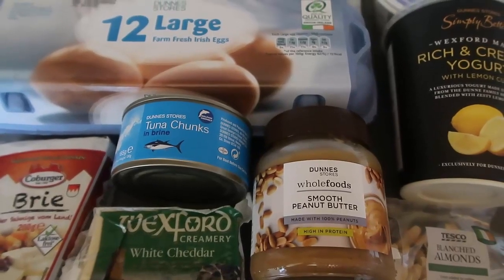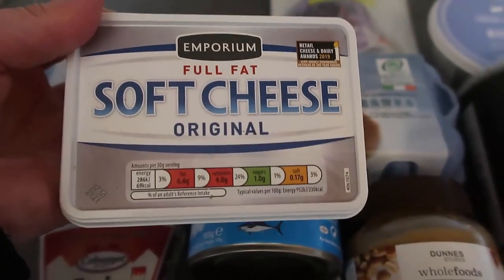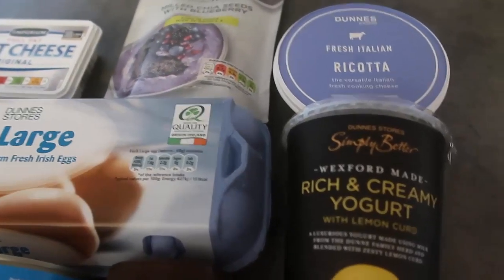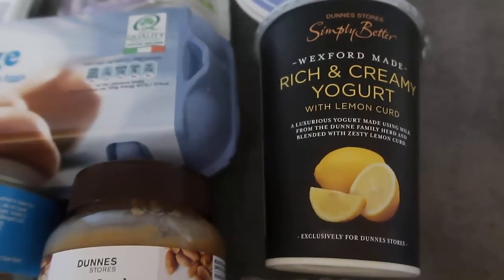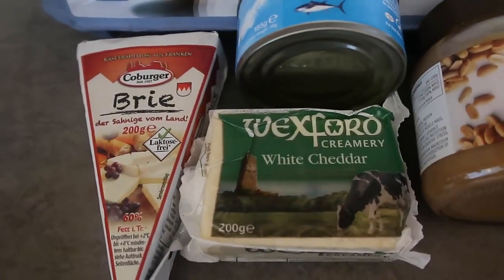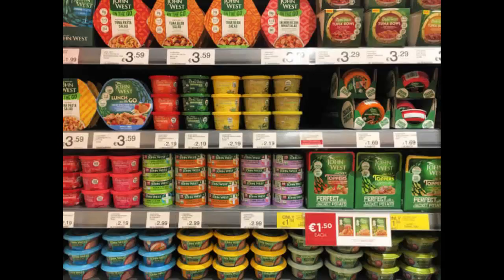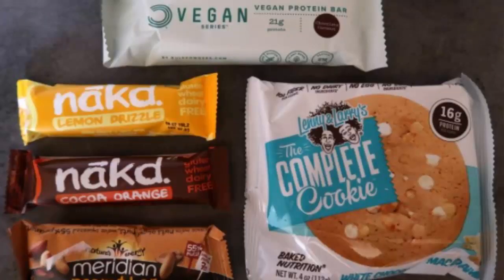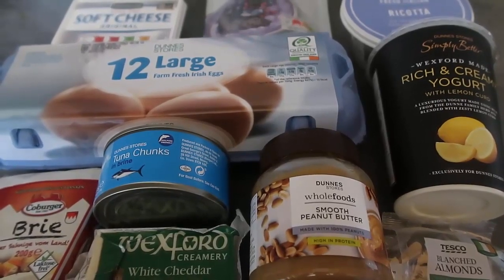High Protein Snack Ideas | Best Easy Healthy Snacks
High Protein Snack Ideas – The best easy healthy snacks you can snack on that are portable to take on the go to help keep you full between meals. Here's the blog post with 15 high protein snack ideas